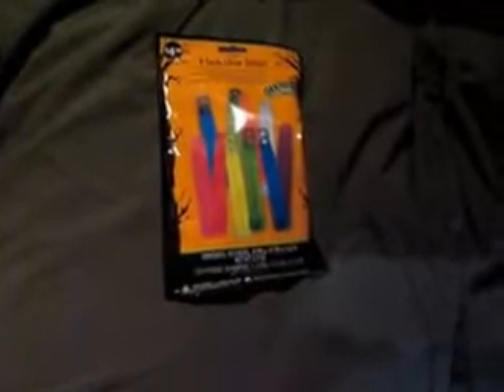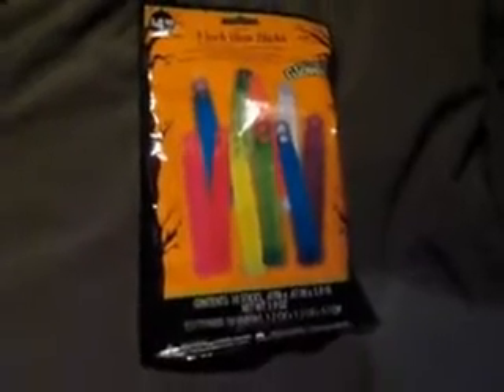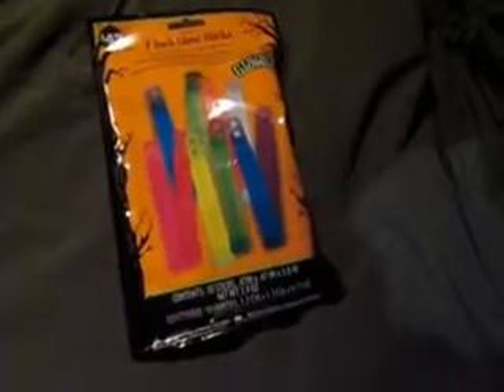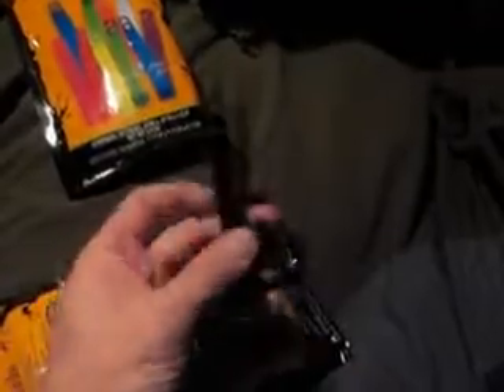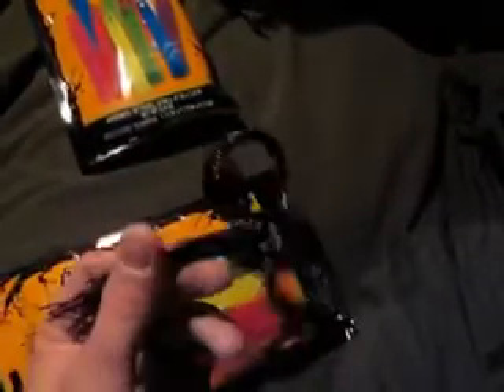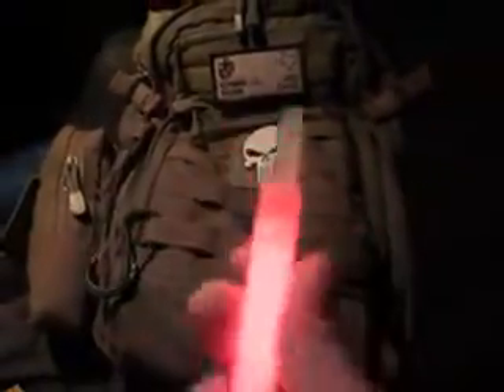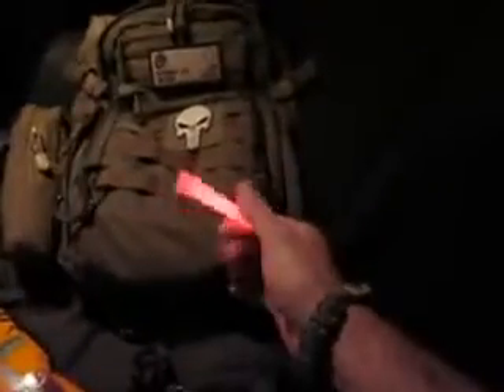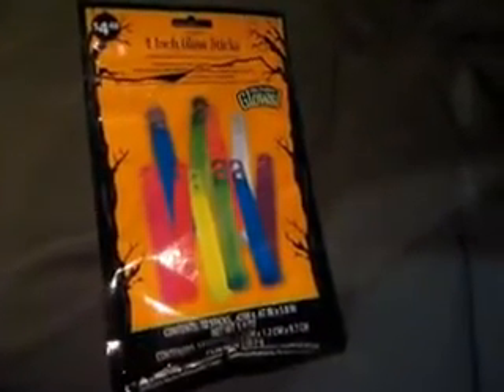cheap glow stick/ chemlights